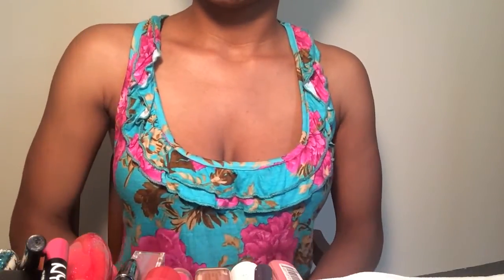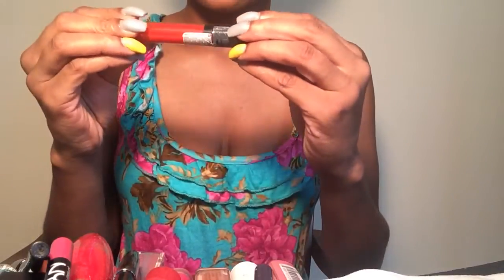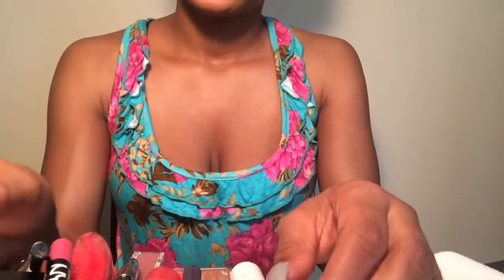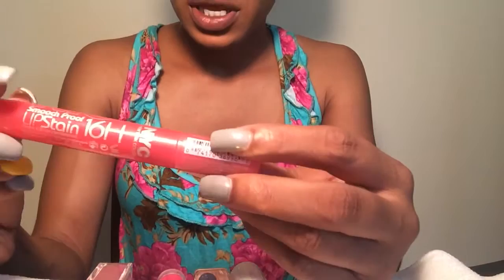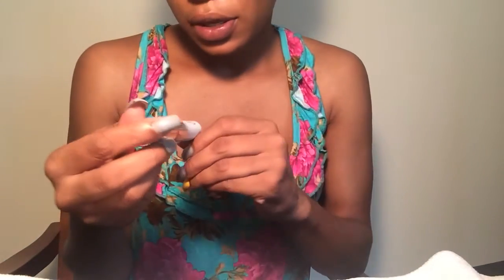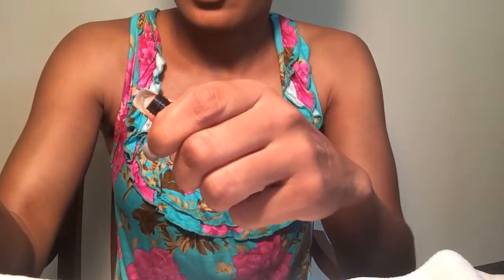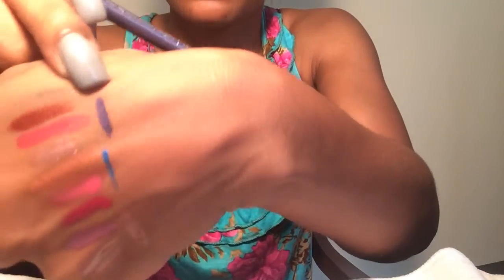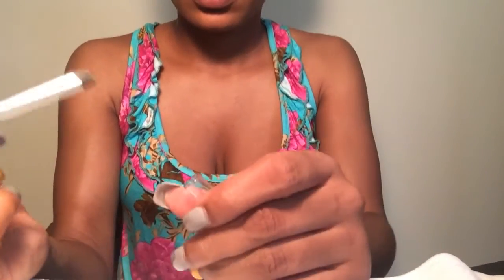2.MAKEUP DECLUTTER VIDEO: LIPGLOSS/LINERS